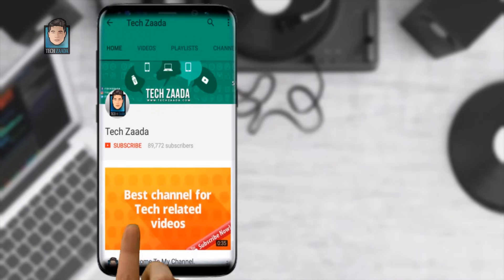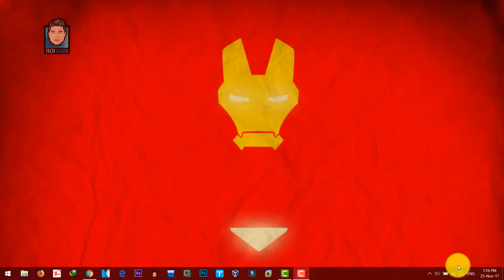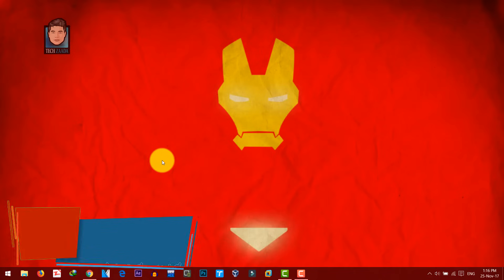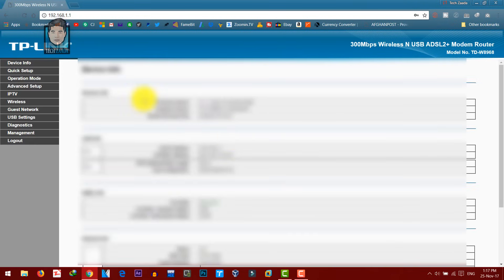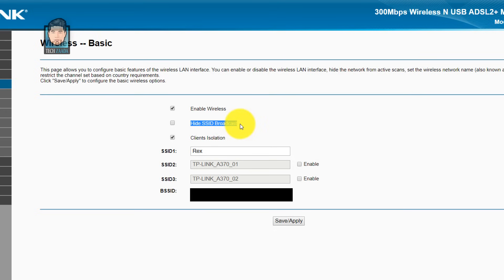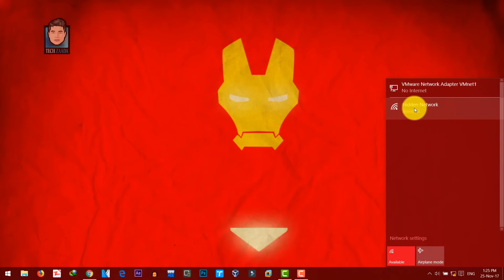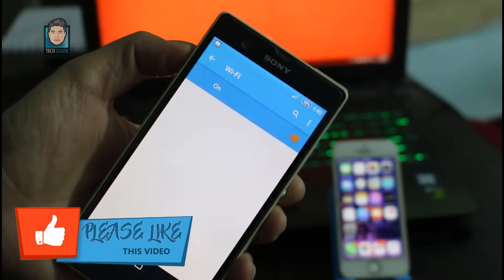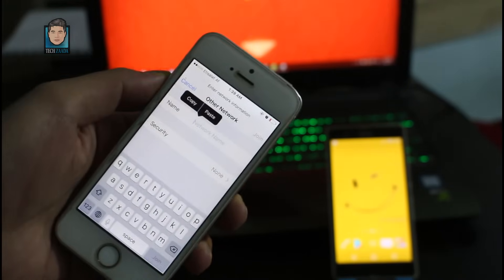How To Hide Your Wifi Network/Signal From Others (Works on any Routers)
learn How To Hide Your Wifi Network or Signal from your friends and neighbors. if you want to hide to your wifi name from others then this is the video for you.
the trick shown in the video will help you to hide your wifi network from others. it means, when someone will search for your wifi it will be invisible to them. even they have your wifi password. except you, no one else can use your wifi. unless you give the permission.
why would you hide your wifi network in first place, well you might have some different reasons. but for me, i want to hide my wifi network from my neighbors. coz, they use my internet more than me. i dont mind sharing my wifi if i have faster internet. but unfortunately my internet service provider gives me slow internet. if i share my internet which is already slow, then you can imagine how terrible the speed is gonna be. so, watch this video to hide your wifi network.